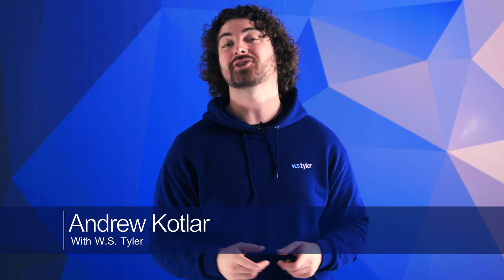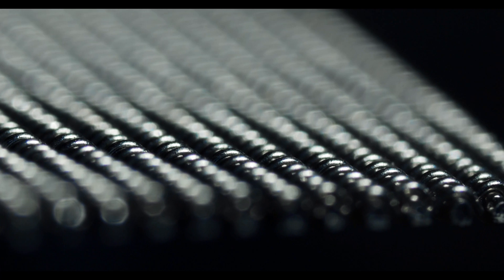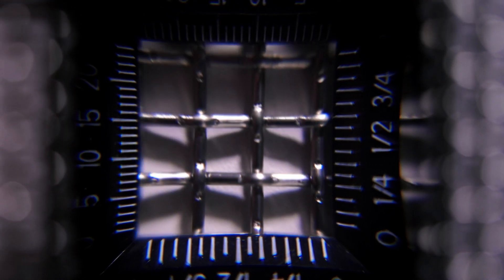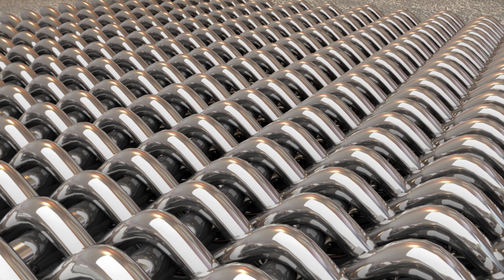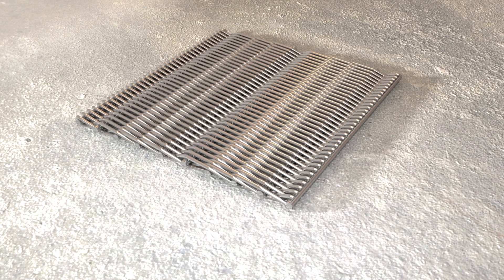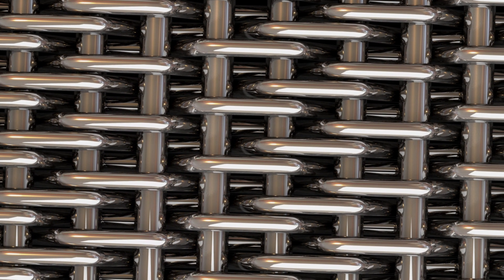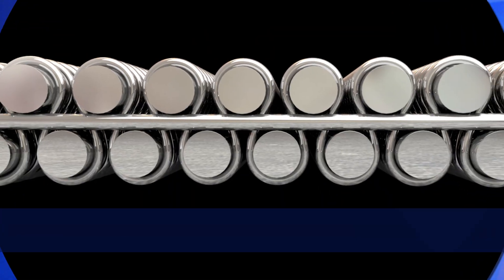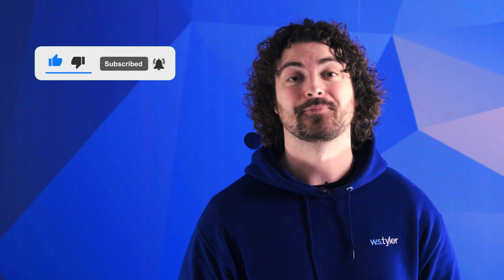Choosing the Right Wire Cloth Filter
0:00 Introduction
0:31 What Is a Wire Cloth Filter
1:18 What Makes Wire Cloth Filters Different?
2:01 Filter Cloth Weave Types
5:16 Outro and Information